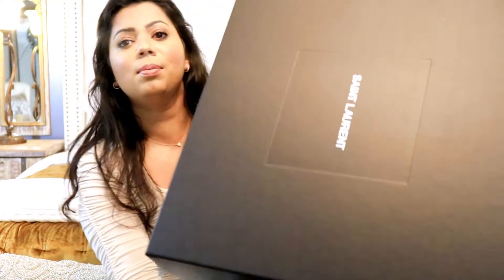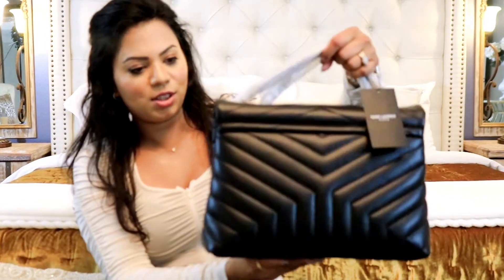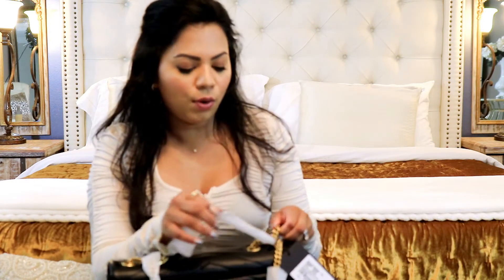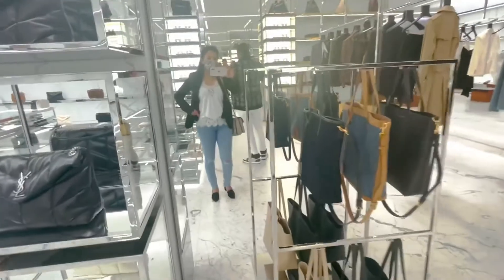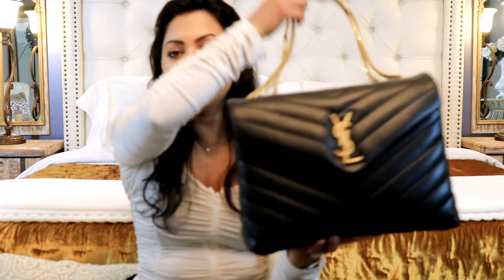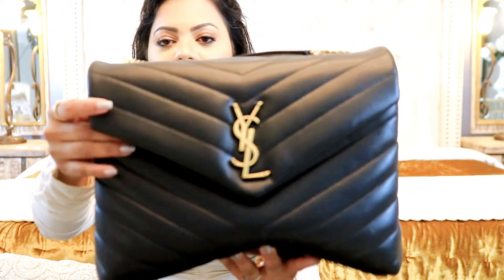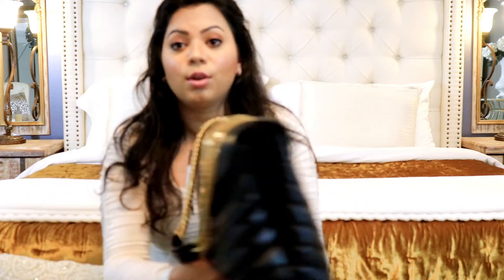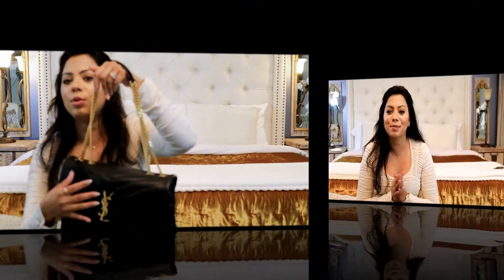YSL BAG UNBOXING!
Hey Everyone,

Hope you are doing well. I'm so happy to share my thoughts on my new YSL shoulder bag! Please let me know if you like this bag and what's your current fav?

Luv,
Erum

Xoxoxo..